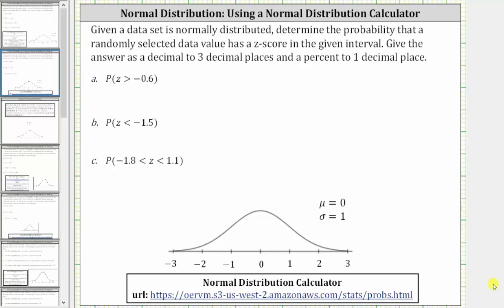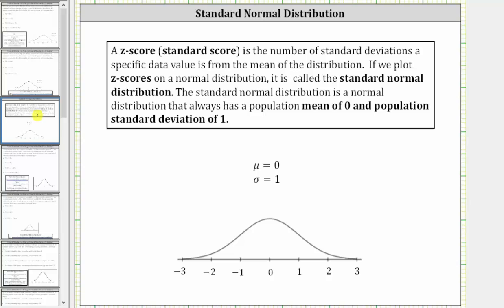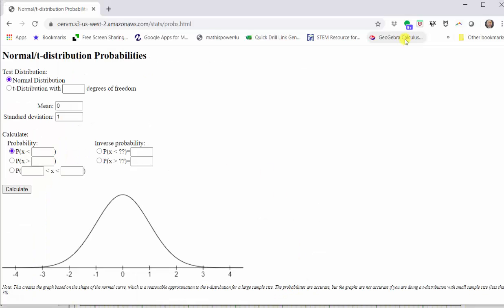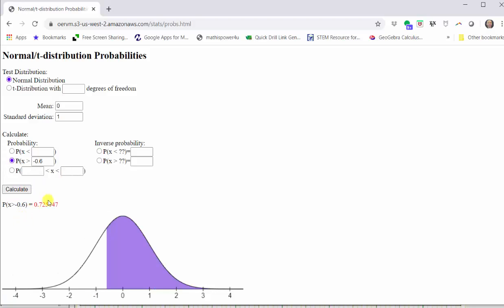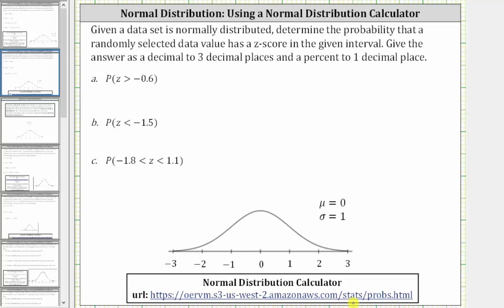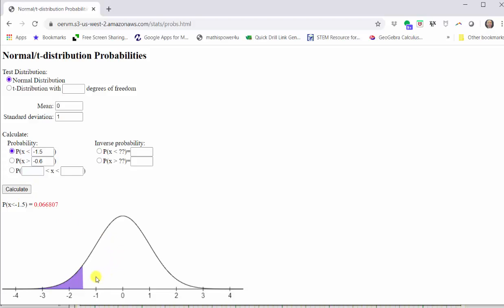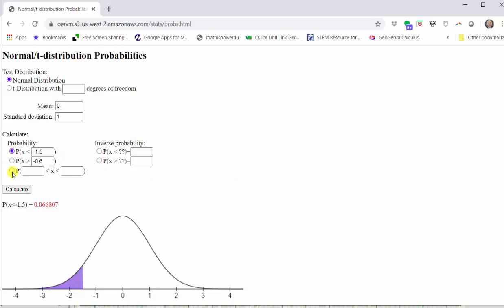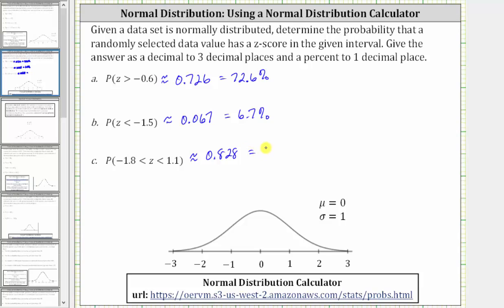Normal Distribution: Find Probability Given Z-scores Using a Free Online Calculator (MOER/MathAS)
This video explains how to determine normal distribution probabilities given z-scores using a free online calculator.